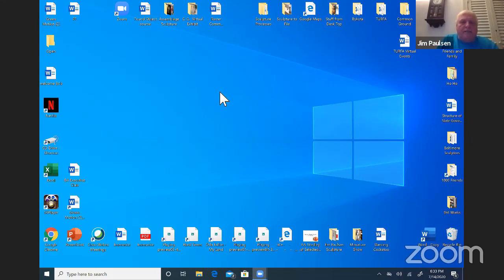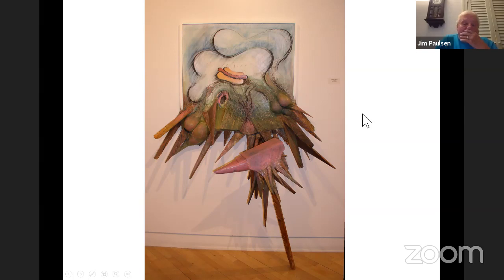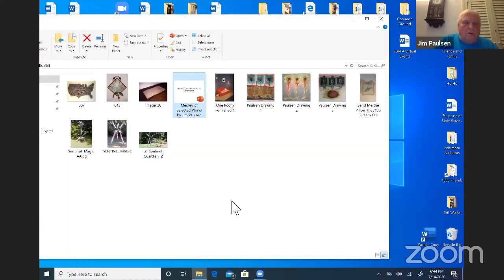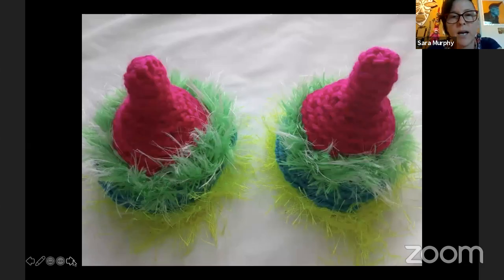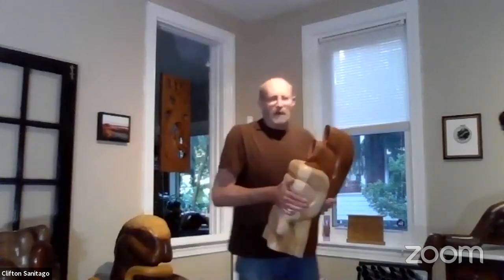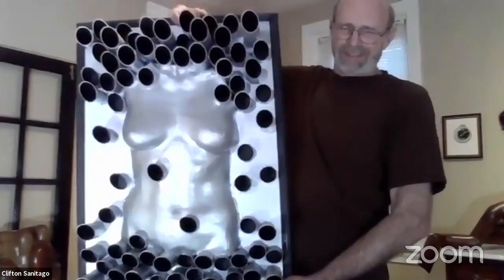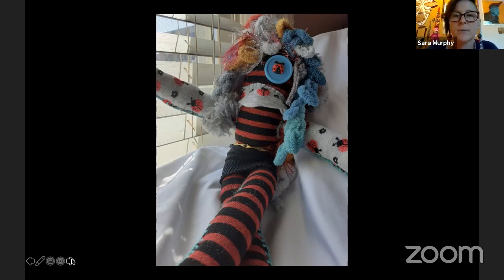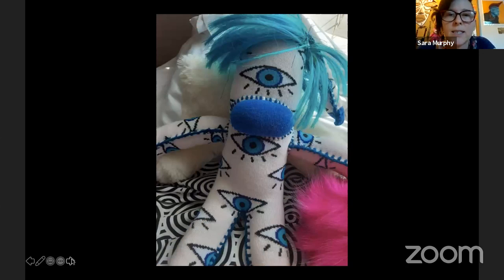Artists Talks - Wk 3 Tuesday - CGOTH 2020